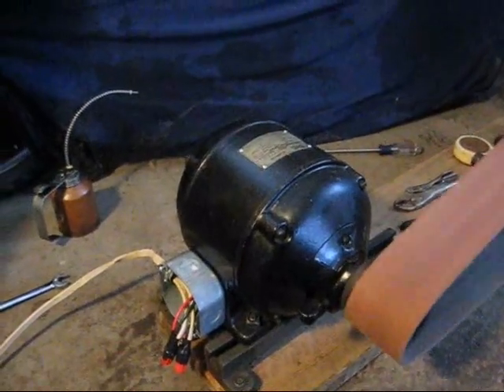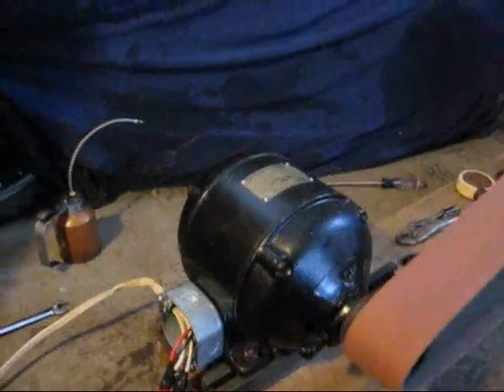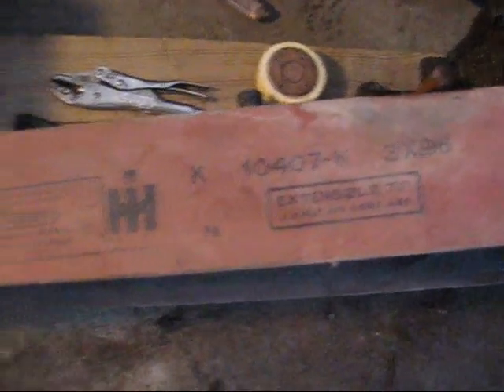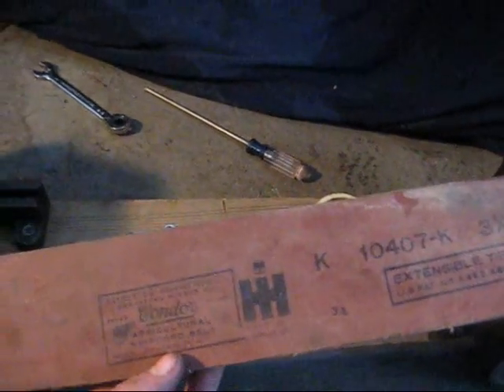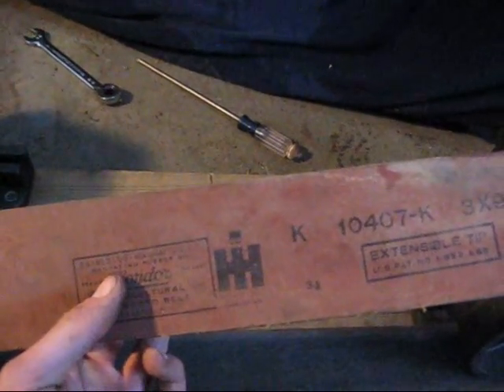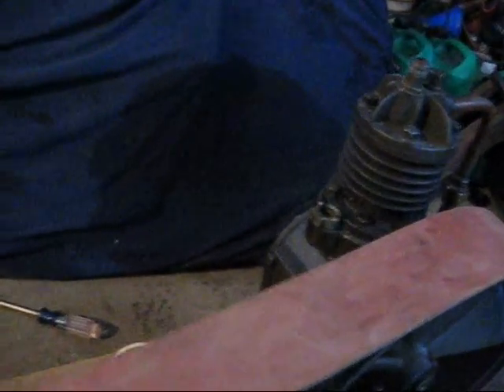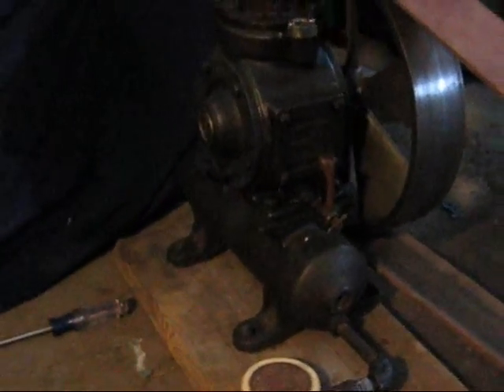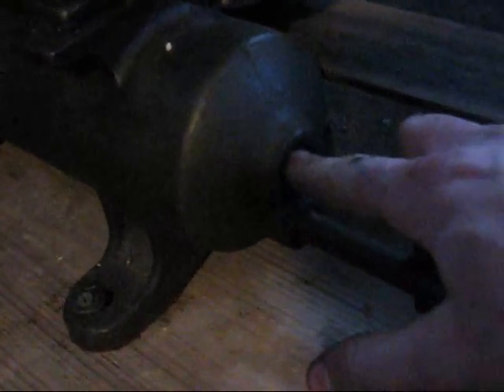The bigger Brunner compressor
circa 1923 brunner "tank mounted compressor unit" its missing some parts like its original air tank and its idler pulley for the flatbelt. i belive it would have used a pnematic belt tensioner that would release belt tension when the pressure in the tank reached a certain psi which allowed the motor to freewheel. i dont think it would have used a pressure switch like more modern units though its possible it did.  it moves quite alot of air for its size. i think it would have had a 20 or 30 gallon tank originally. and thats its original westinghouse motor.